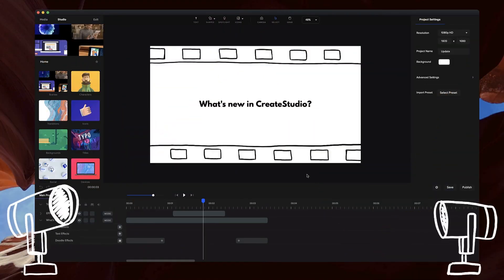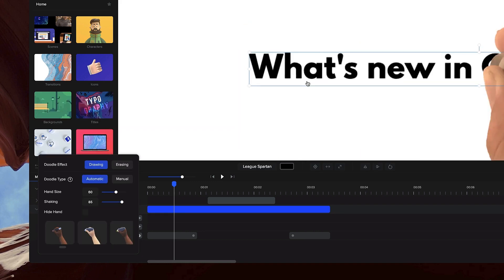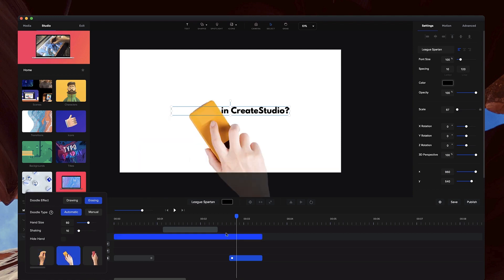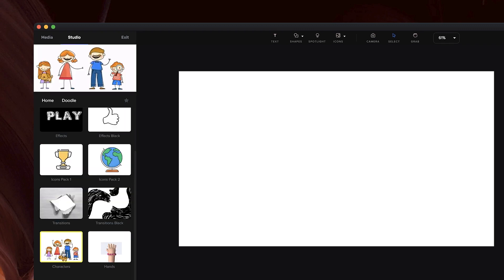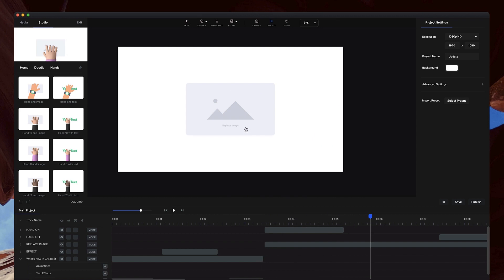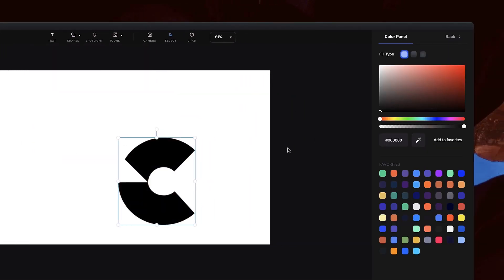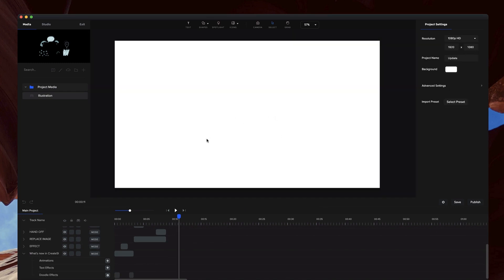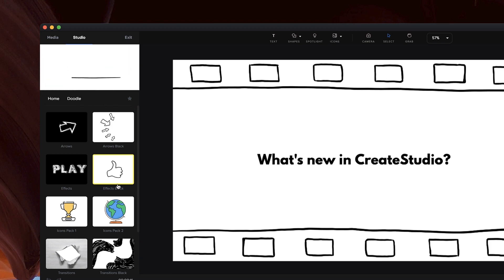See what's new in CreateStudio (October update)